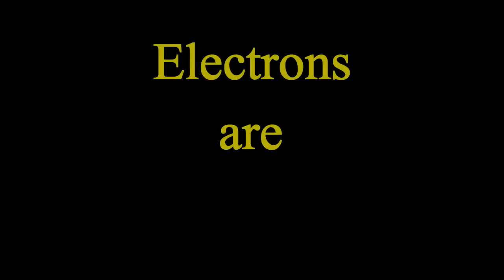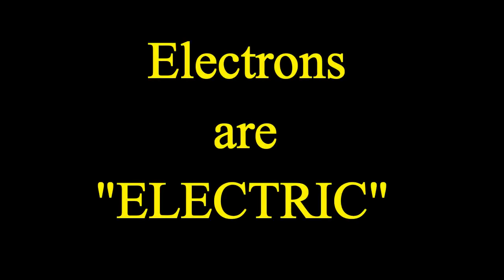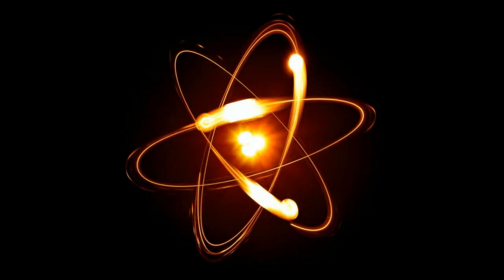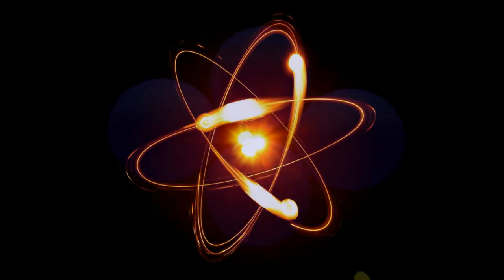Electrons are... ELECTRIC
Joseph John Thomson discovered the "electron" in 1897 and the term was termed even earlier in 1891 by G. Johnstone Stoney. Even modern "academia" considers the "electron" to be of an electrical nature.
However - it's actual source and function are not explained - well, not to my satisfaction anyway.